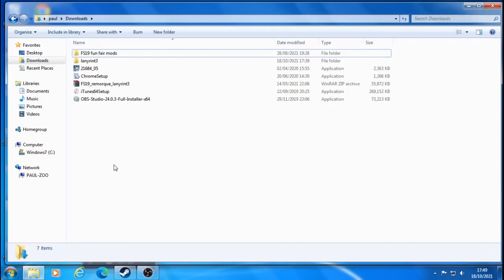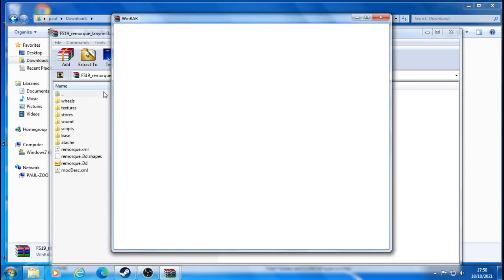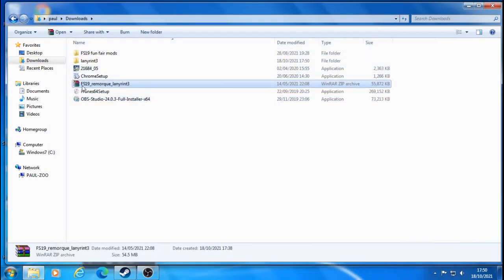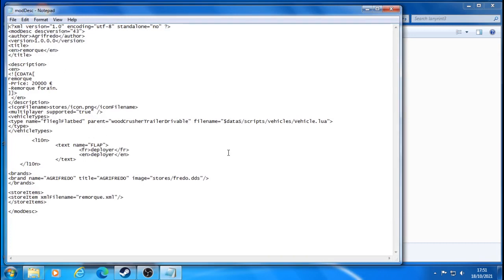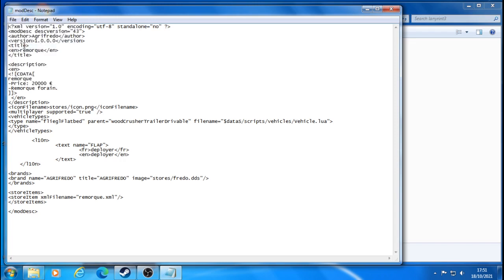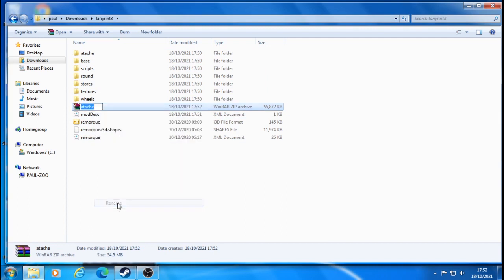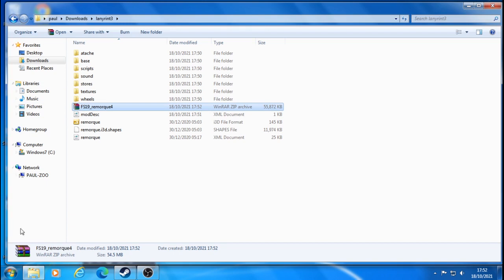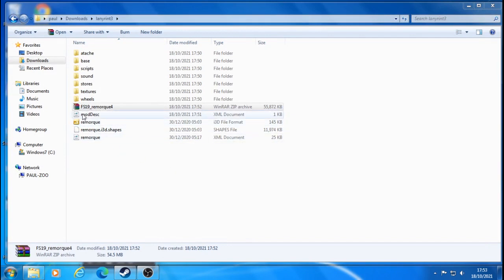Farming Simulator 19 ModDesc to english tutorial.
how to get fun fair mods to show up in game